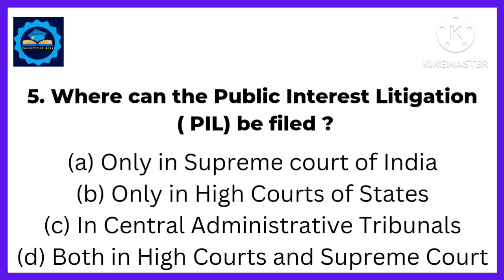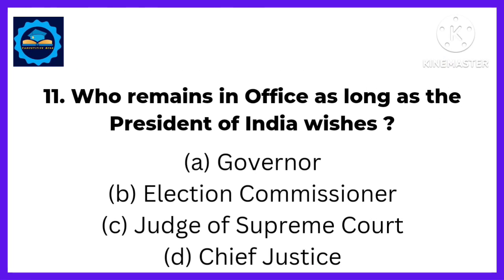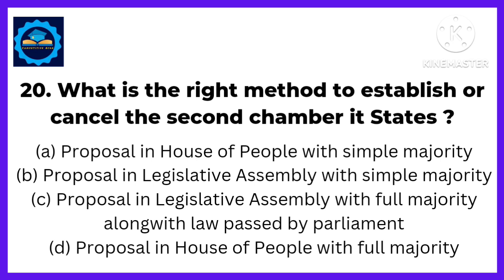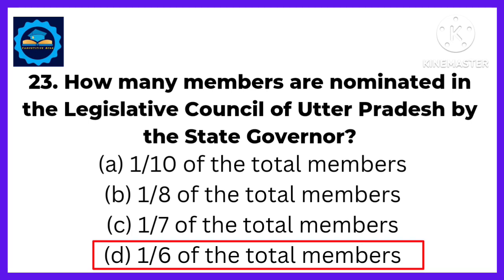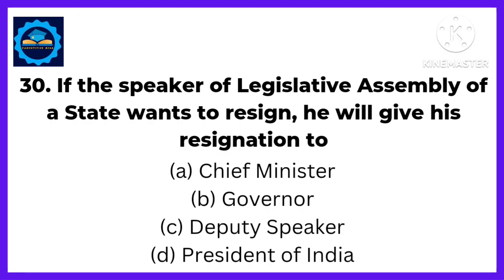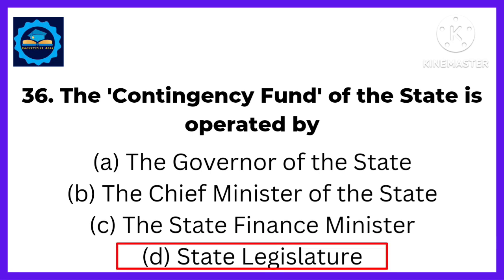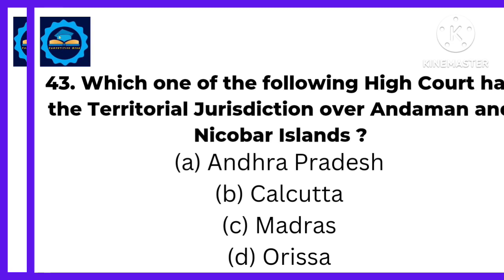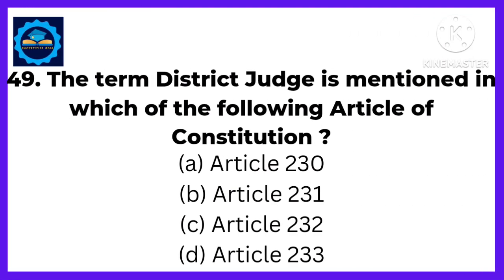Indian Polity Top 1500 MCQ Series (Part-16)//Indian polity Mcq //Indian Constitution Mcq